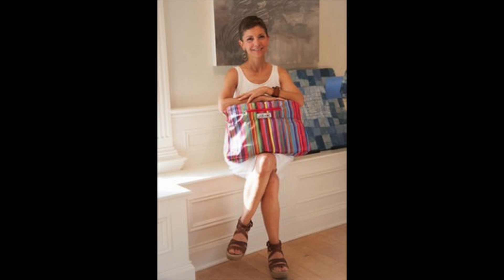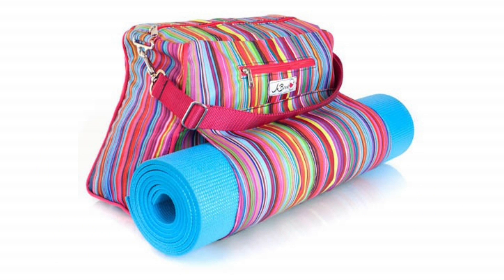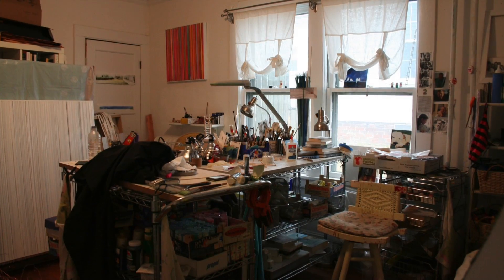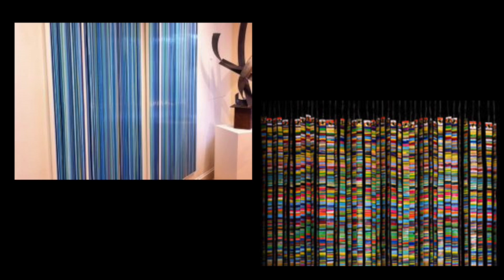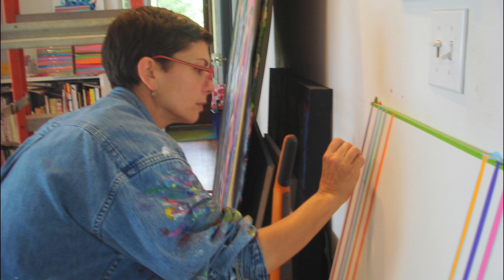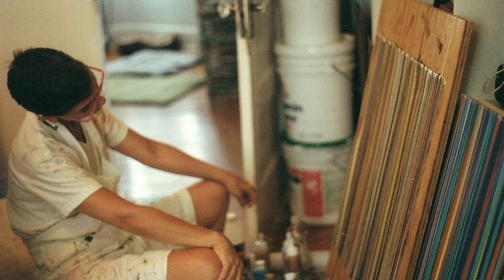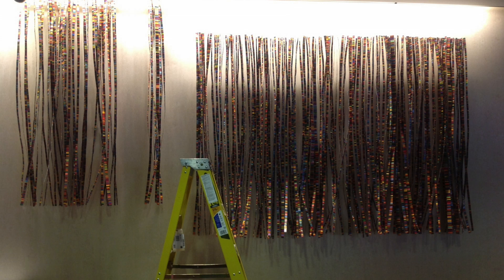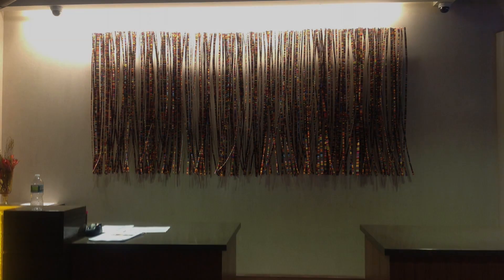Art Link - full interview with Jen Sabella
Interview with artist Jen Sabella